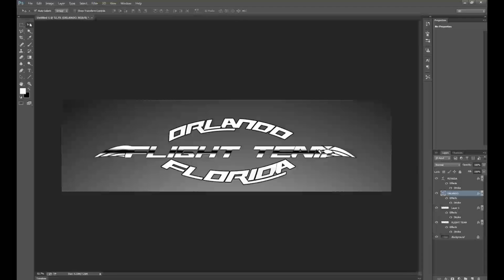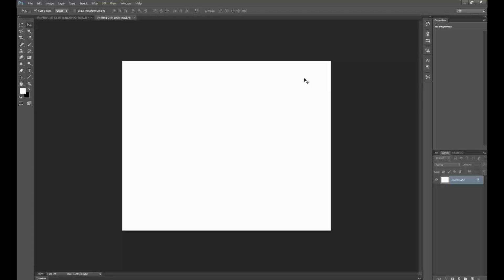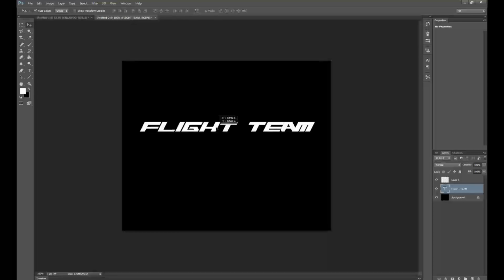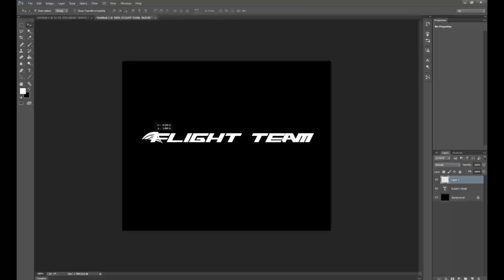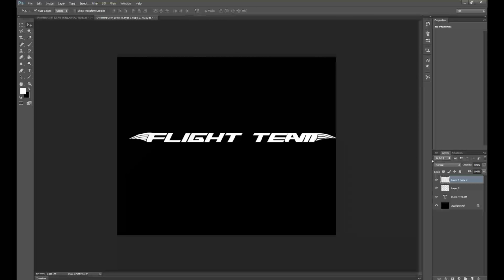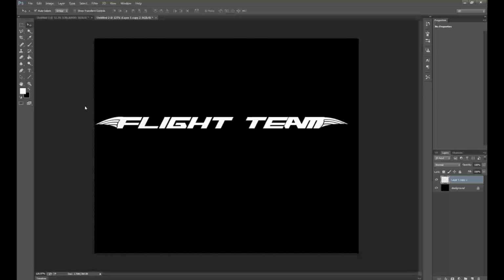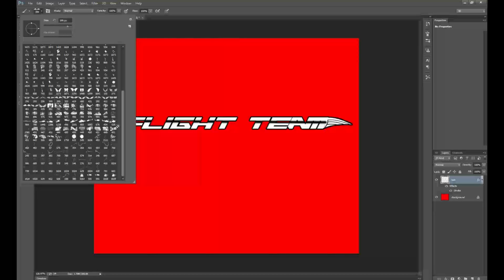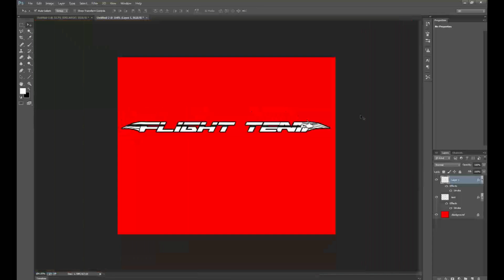Very Simple Flight Logo, Good for Photoshop beginners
What's up everyone? Very simple logo you can make. This is very basic. Good for a beginner tutorial. This will get you started.